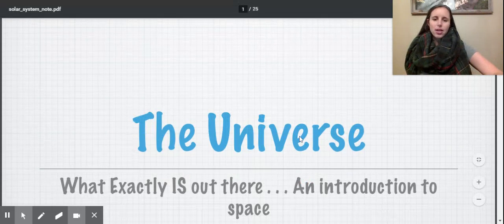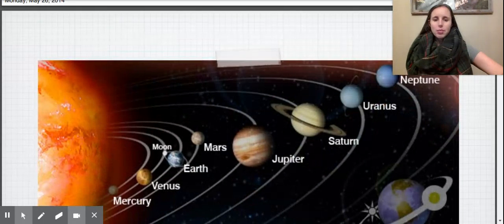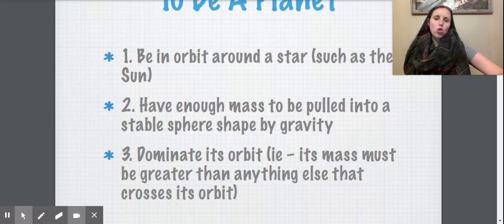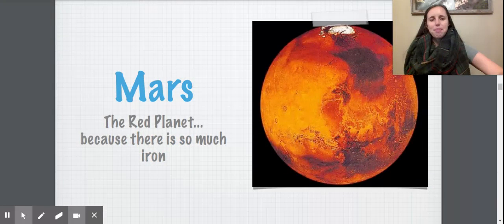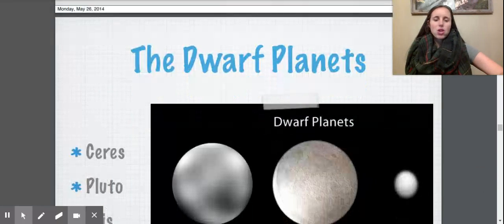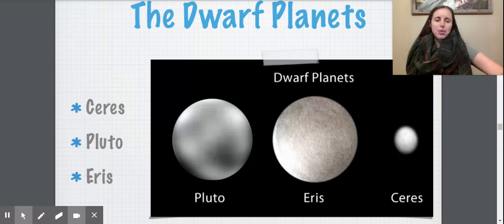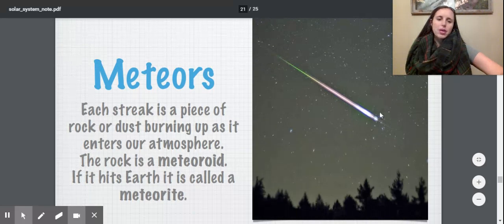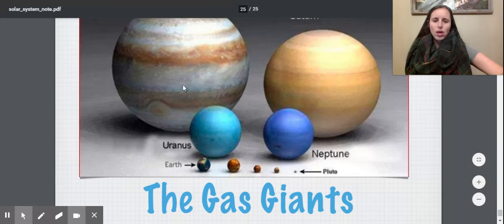SNC 1D: The Universe